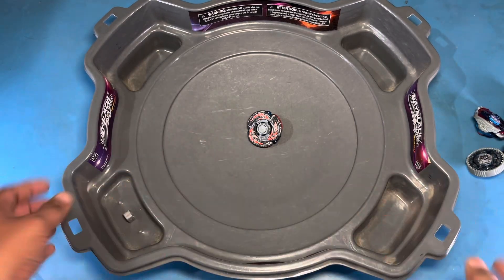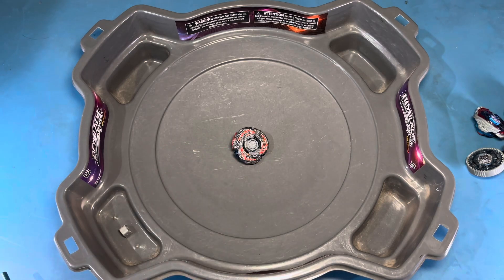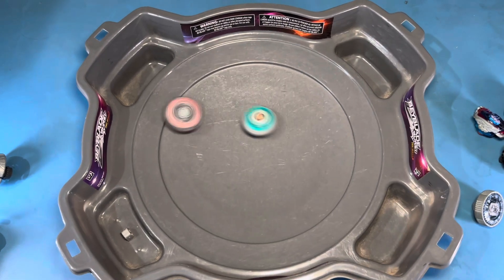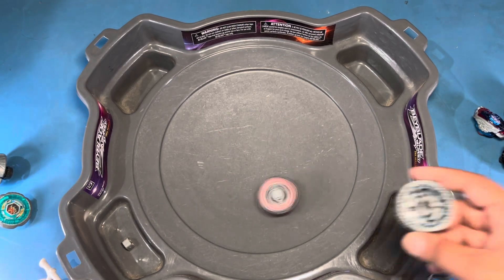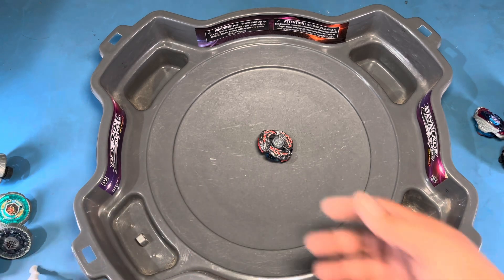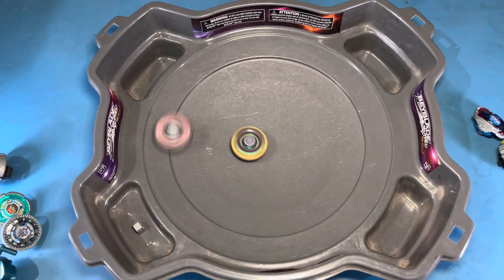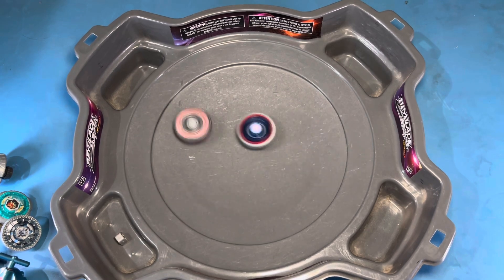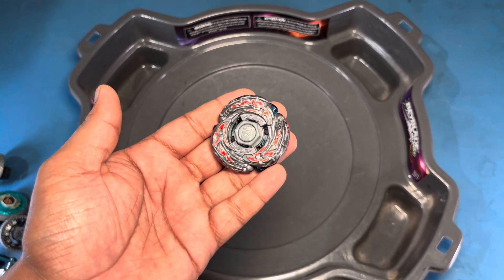is this the Best L Drago Destroy combo out there ?